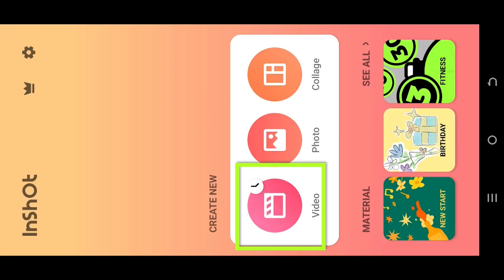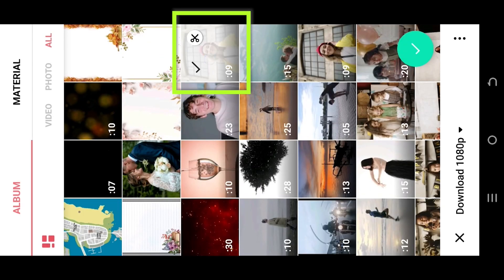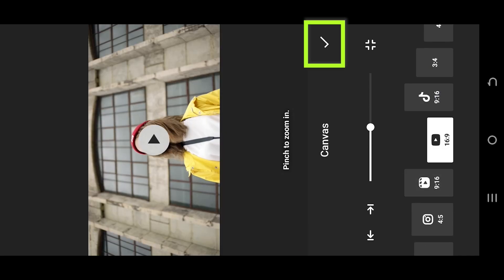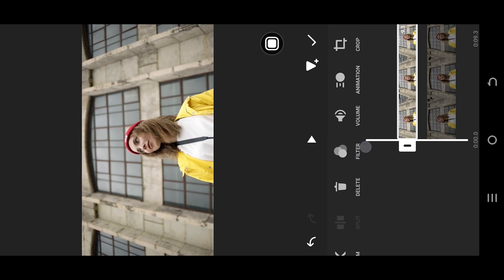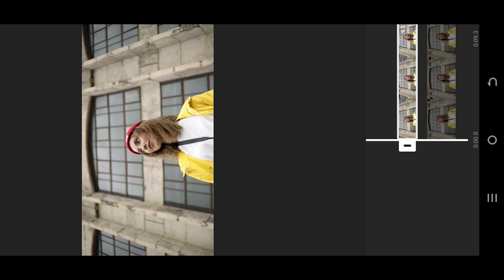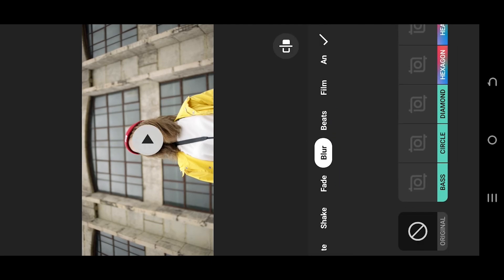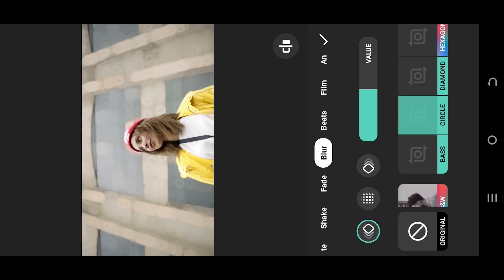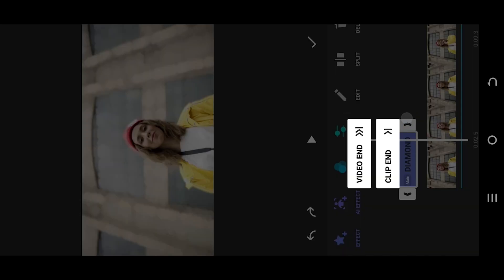Blur the Background of a Video | InShot Tutorial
In this tutorial, I will show you how to blur the background of a character or video in "InShot" video editor. This is a beginner-friendly video editing tutorial for "InShot".